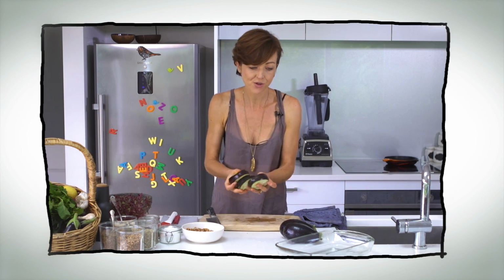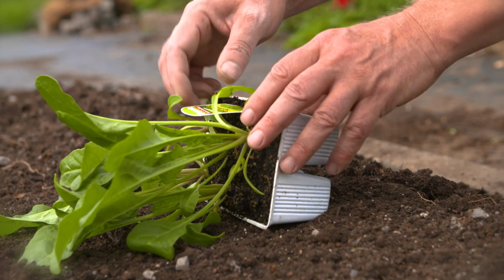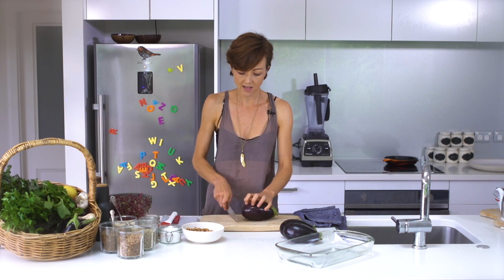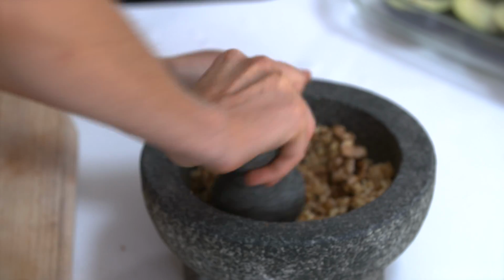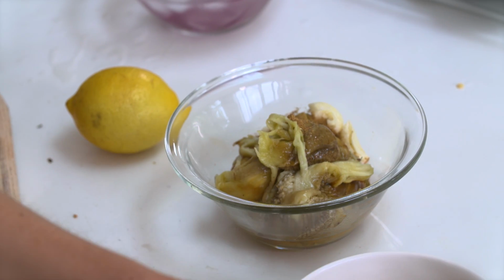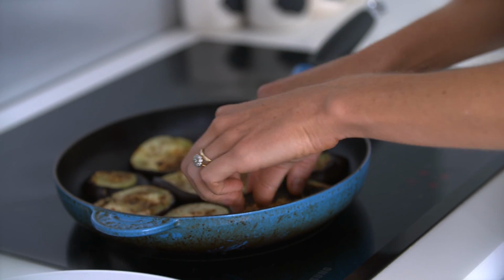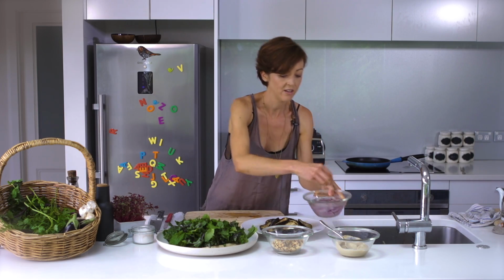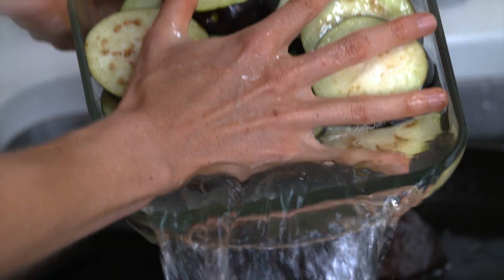How to grow spinach and cook with eggplants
Rob plants spinach:
Perpetual spinach is one of our favourites in the winter garden. We prefer it to silverbeet because the young leaves can be eaten raw and it doesn’t have the oxalic acid that makes silverbeet taste strong.
Perpetual spinach is easy to grow as long as you get your soil right. Start by building up your bed with rich organic matter in the form of a well-rotted compost. Then add a fertiliser with nitrogen (N) and phosphorus (P). We recommend blood and bone, sheep pellets or chicken manure. If you use a fertiliser with potassium (K) it will only encourage the plants to go to seed.
Members of the chard family are sensitive to acidic soils, so a good sprinkling of lime before planting is recommended. Lime also adds the ever-important calcium to a garden bed. And finally a few handfuls of rock dust ensure the plants will be nutrient-dense. Work the fertilisers into the soil with a rake.
It’s important your garden bed gets plenty of light. If you grow spinach in shady areas, they’ll stretch towards the light and become spindly.
Plant the seedlings around 40 cms apart so they don’t compete for nutrients. By giving plants plenty of air movement, it prevents rust and other fungal diseases from forming.
Another way of preventing rust is by practising crop rotation. If you have a small garden and can’t do this, we suggest you put a layer of newspaper down around your spinach plants and cover it with mulch. The rust spores live in the soil and bounce up to the plant when the rains come, so this method will reduce that likelihood.
If you succumb to rust, simply remove the affected leaves, feed the plants up and they should pull away again. It’s best not to put the rust leaves in a cold compost because the spores will end up in the garden again. A hot compost will kill them.
We also recommend you plant flowers in between your spinach plants. The populations of beneficial insects we’ve built up over summer, need food over winter. We plant dianthus, which does well in winter.
Water everything in, cover with hoops and nets and we’ll be eating out of this bed in around 6 weeks.

Megan cooks with eggplants:

Check out this link for details on Megan’s Grilled Eggplant and Walnut Dukkah recipe and Nellie’s nutrition advice...